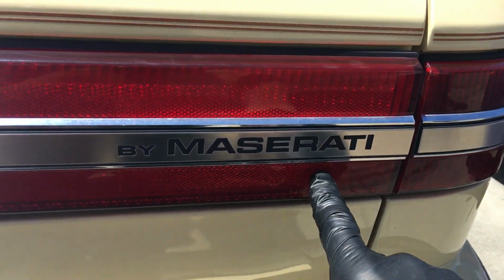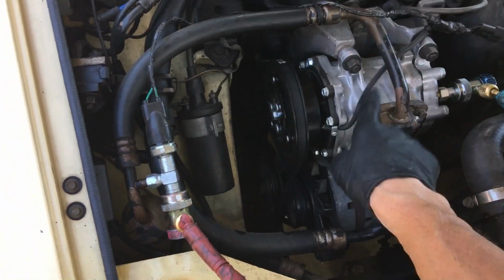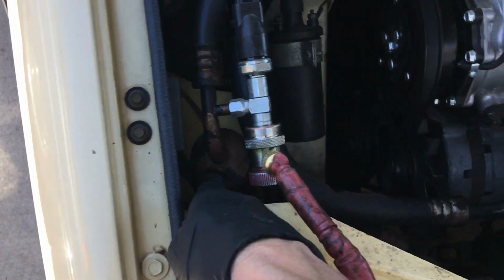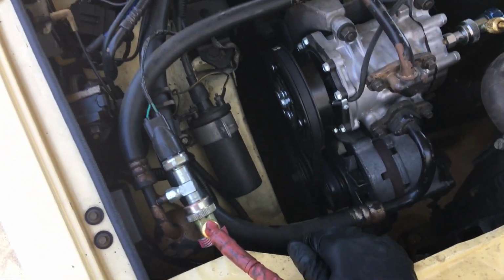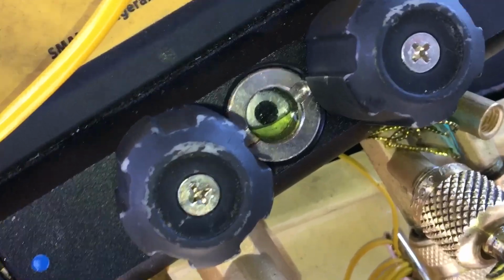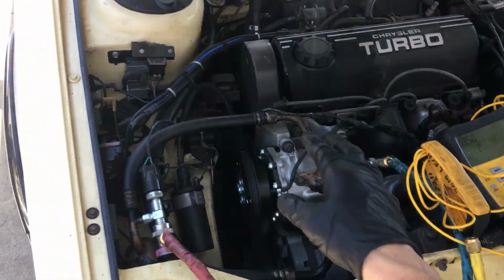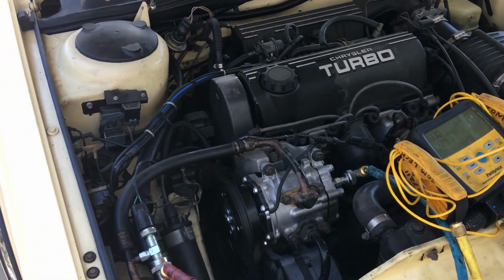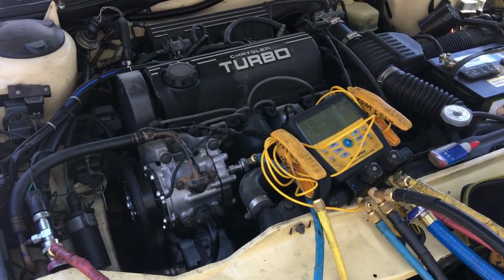Getting Ready to charge this pretend make-believe Maserati Chrysler LOL 🤣￼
Lots Of work to do when somebody messes up a compressor replacement and retrofit